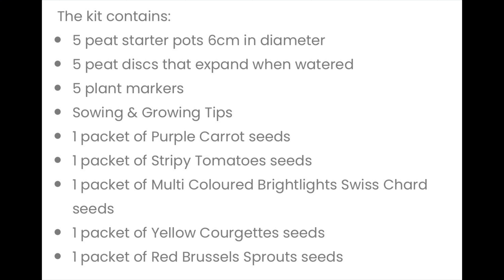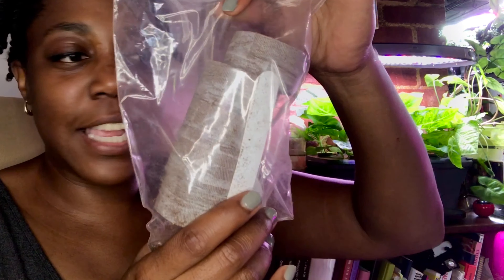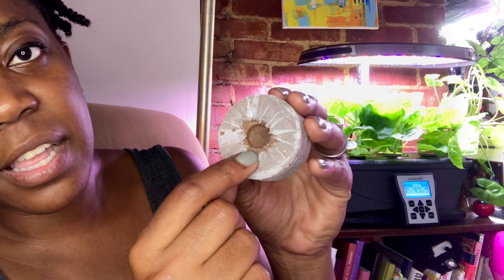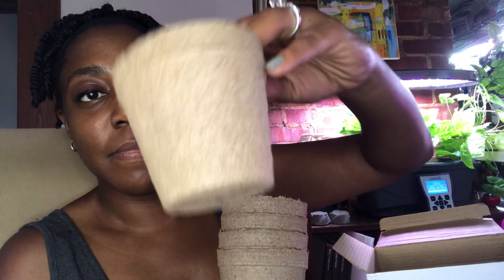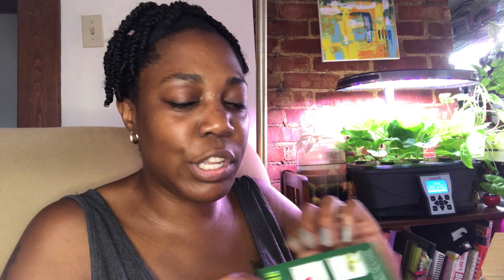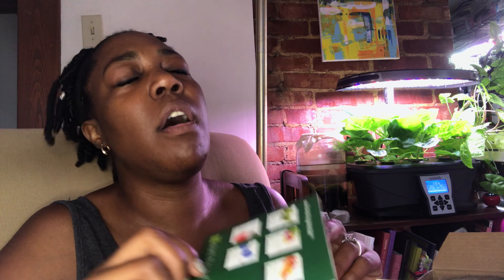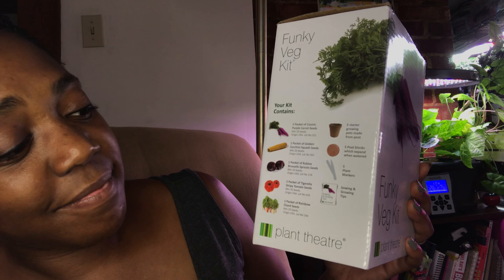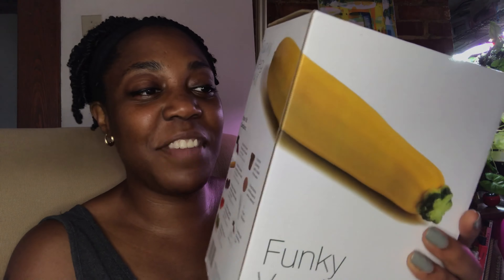Opening The Funky Veg Kit by plant theatre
I got this as a gift from my mom. I can't plant most of it right now. I'll have to wait until the spring but I will be trying the purple carrots and the chard.

Funky Veg Kit on Amazon $26 (at time of this posting)